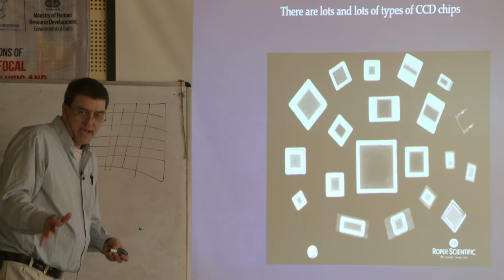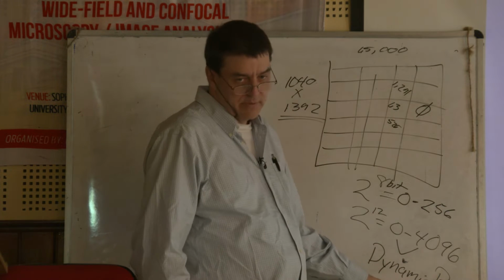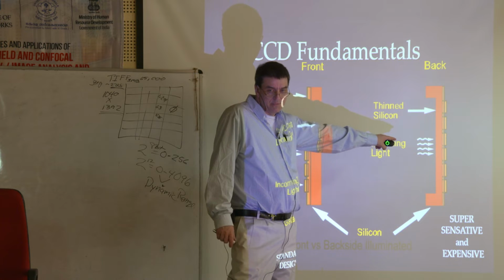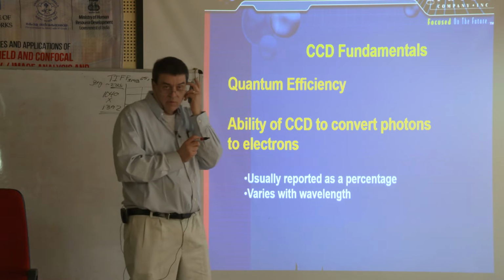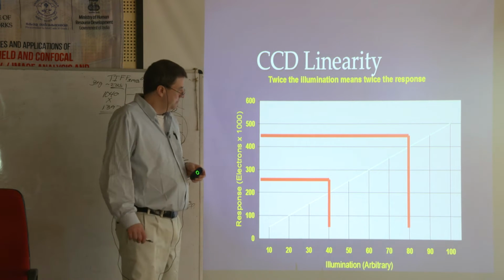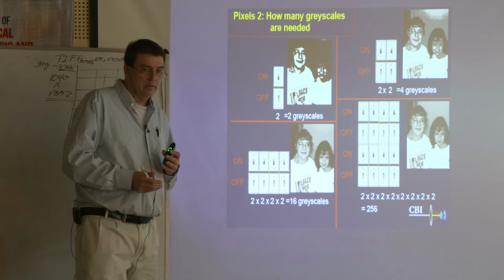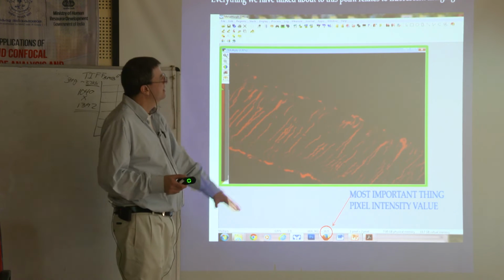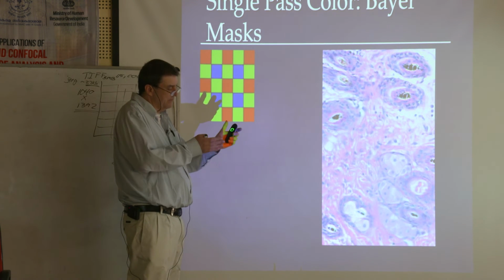Lecture - 3 “Digital Imaging and Fluorescent microscopy” | Dr. Scott J. Howell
Dr. Scott J. Howell (Manager, Imaging Module Visual Sciences Research
Centre, Case Western Reserve University, Cleveland, Ohio, USA)